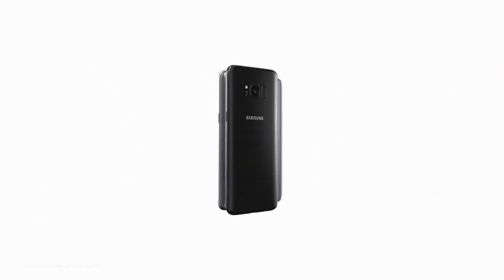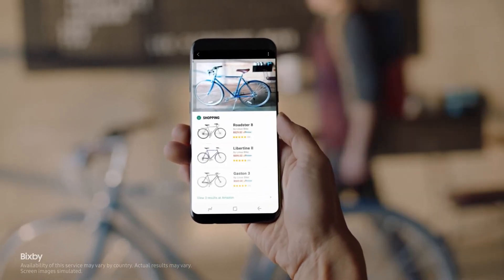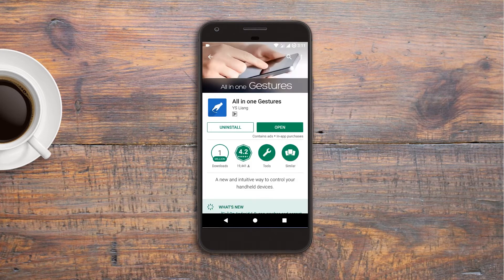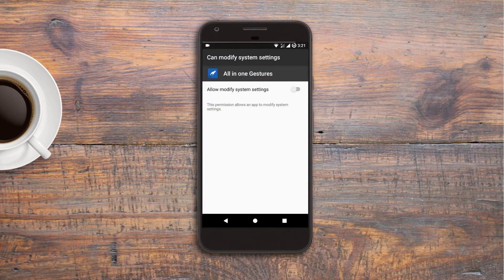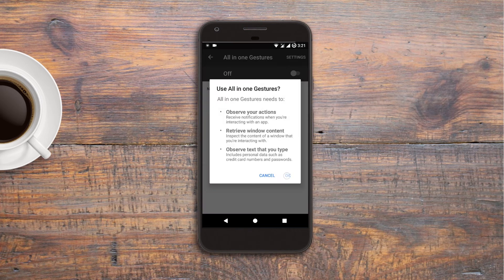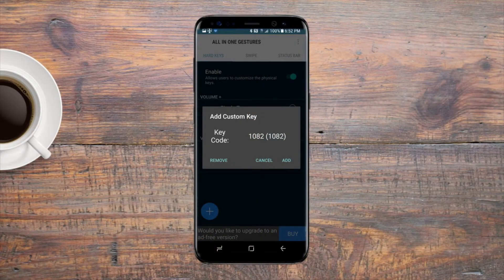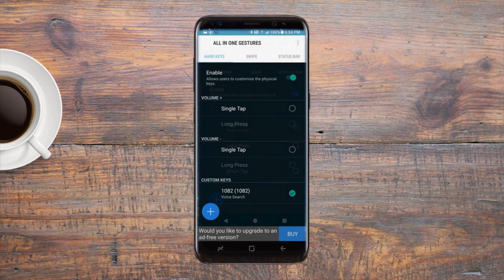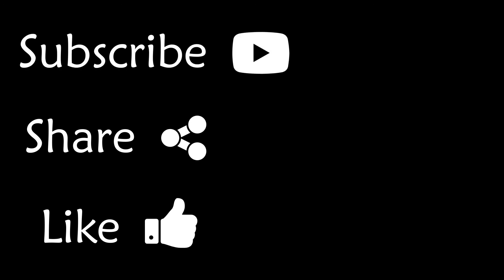Remap Bixby Button to Launch Google Assistant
Remap Bixby Button to Launch Google Assistant or any app you want. Yes, it's possible. Members at XDA have found a way to remap the Bixby button to launch Google Assistant. This can be done easily using the app called All in One Gestures. Download link for the app is given below.

If you have any suggestions or queries, mention them in the Comment section below.

Also watch: "5 Cool New Whatsapp Tricks - January 2018"